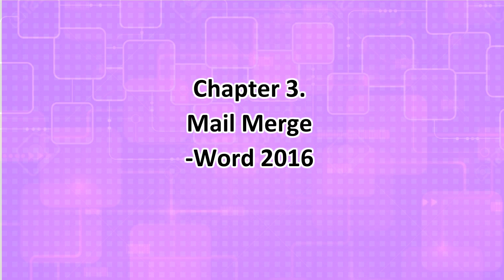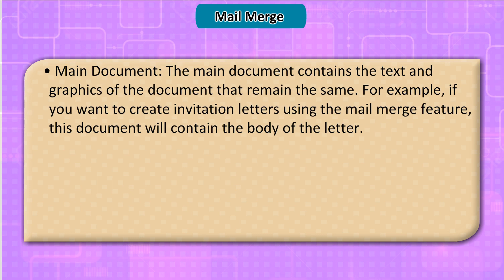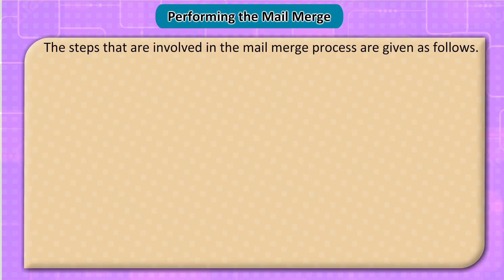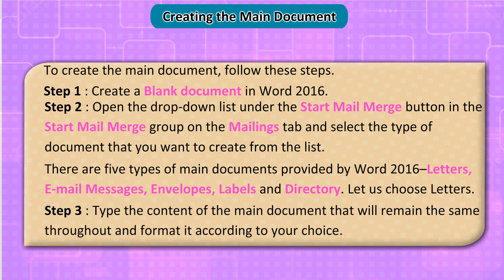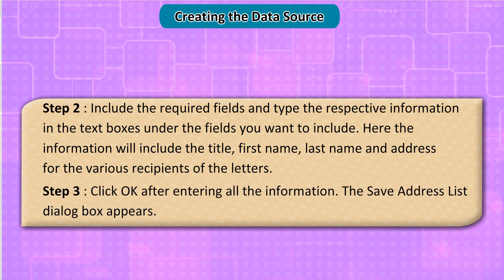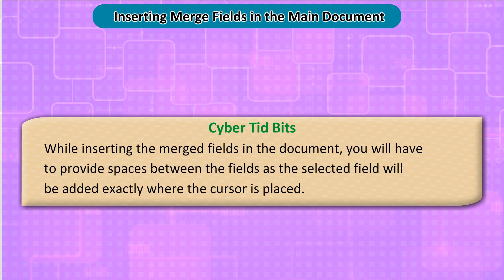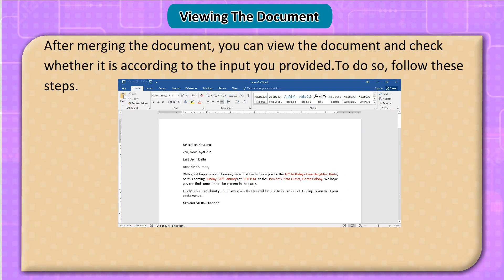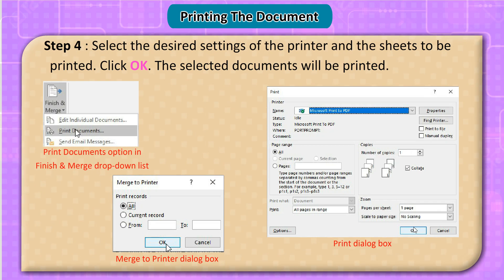Chapter-3 Mail Merge-Word 2016 ll अध्याय-3 मेल मर्ज-Word 2016 ll Book-6 ll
Chapter-3 Mail Merge-Word 2016 ll अध्याय-3 मेल मर्ज-Word 2016 ll Book-6 ll @DigitalIndia